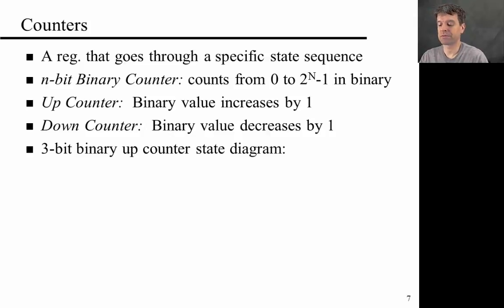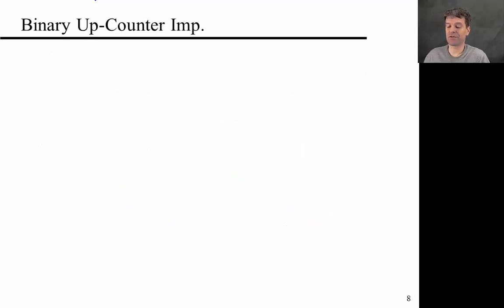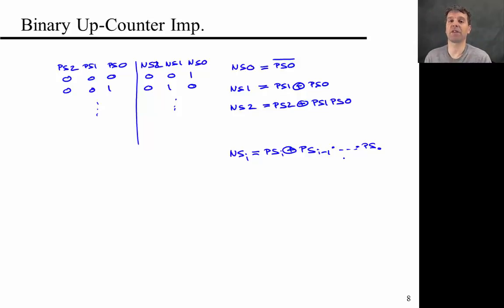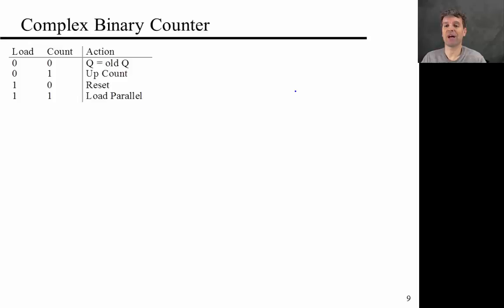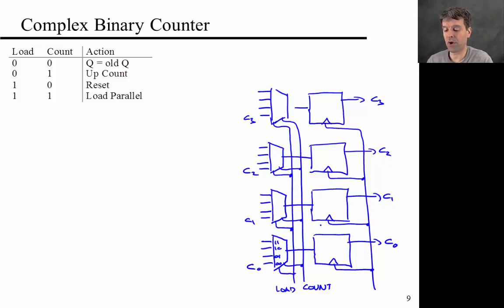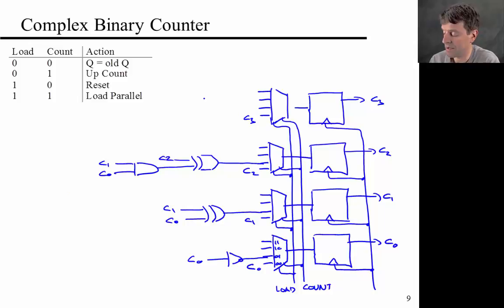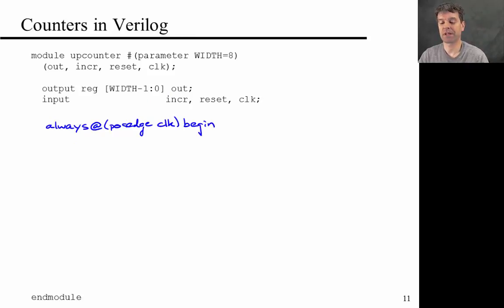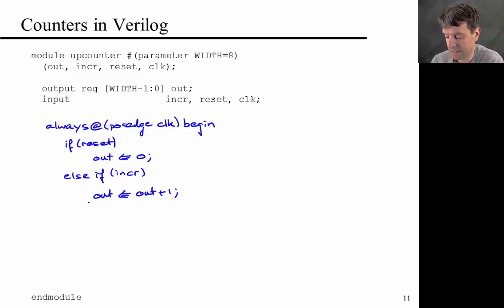09 registers 2